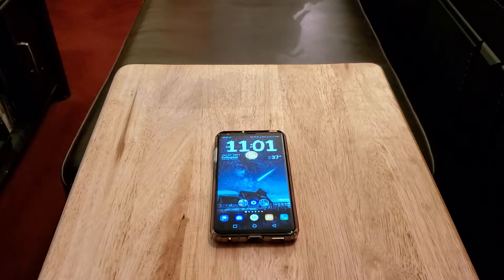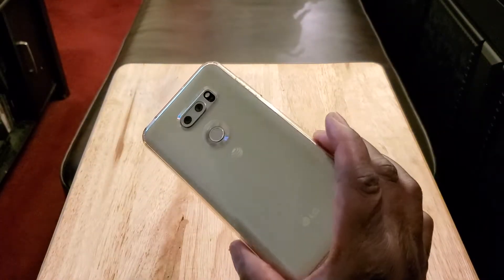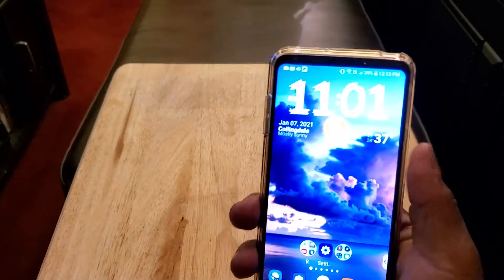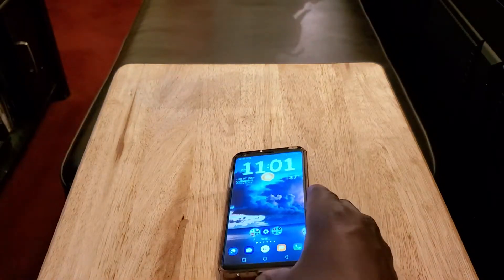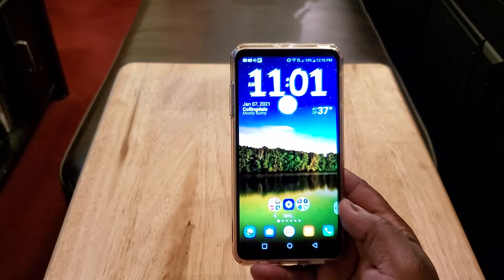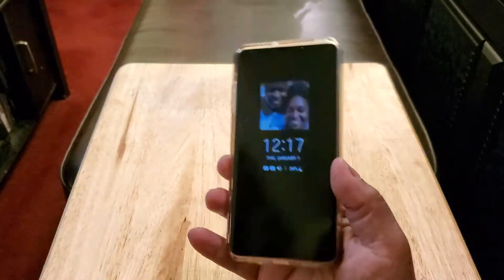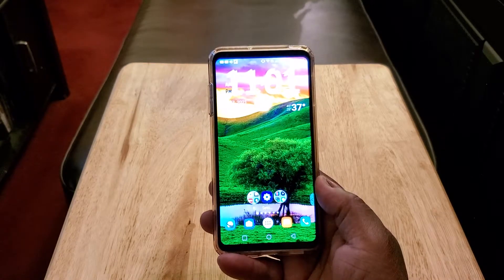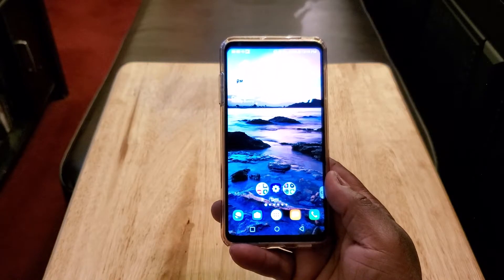The LGV30 in 2021 Is it still worth picking up?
LGV30 in 2021. Its definitely worth picking up!

Specs: 6inch P-Oled QHD Display

Wireless Charging ( I forgot to mention )

Gorilla Glass 5 on front and back with a Alluminun Frame

IP68 Water and Dust Resistance

3,300 mAh battery

64gs of Internal Storage

Expandable Memory up to 1tb

4gs of ram

Snapdragon 835

Rear Fingerprint Sensor that's doubles as a power button

Face Unlock

Bluetooth 5.0

3.5mm Headphone Jack with a 32 Bit HI-FI Quad Daq

Android 9

2 Camera's on the rear: 16mp and a 13mp lens with a Ultrawide lens and LED Flash, 5mp front facing camera